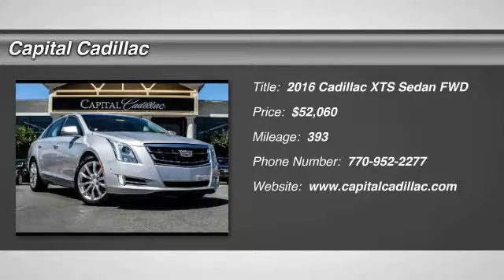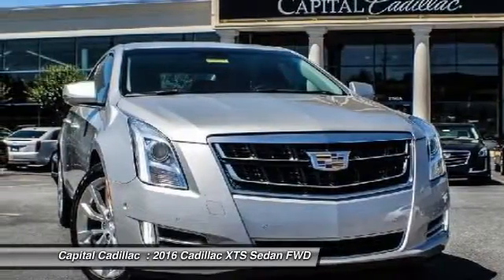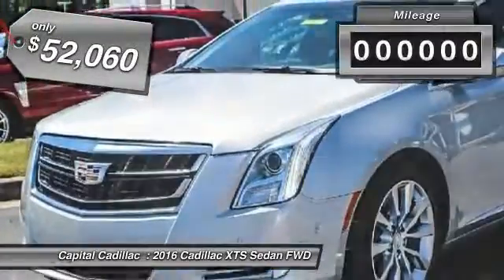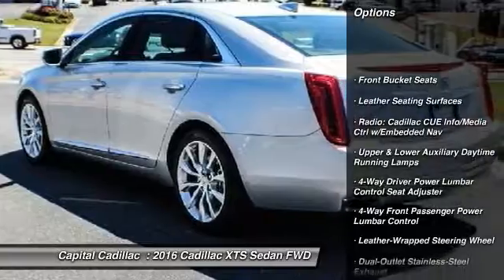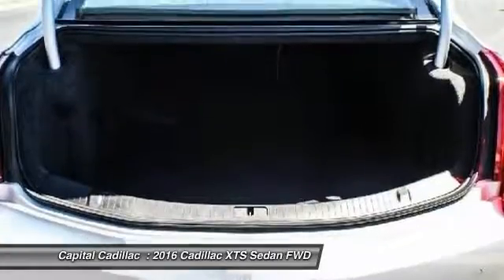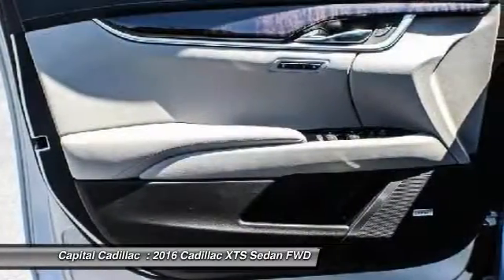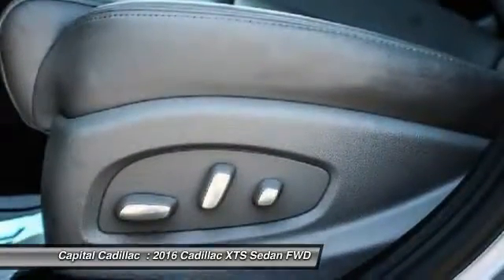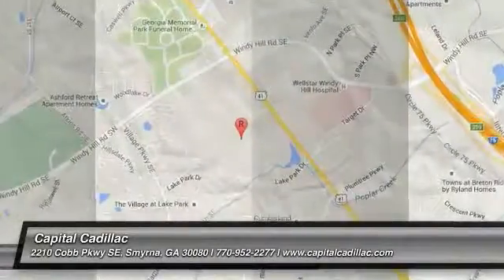2016 Cadillac XTS Smyrna GA G9103675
2016 Cadillac XTS Luxury

Capital Cadillac
2210 Cobb Pkwy SE

2016 Cadillac XTS Luxury 28/18 Highway/City MPGbrbr